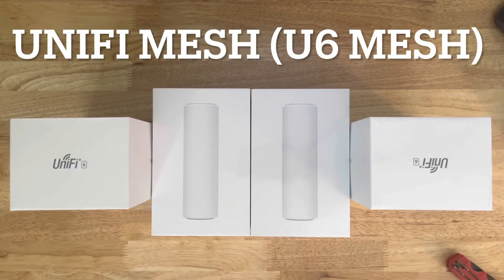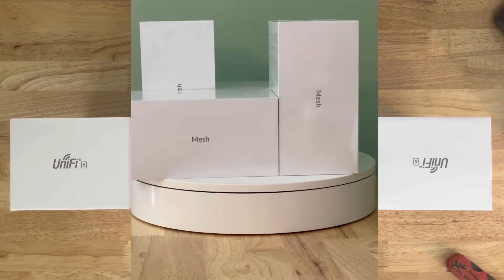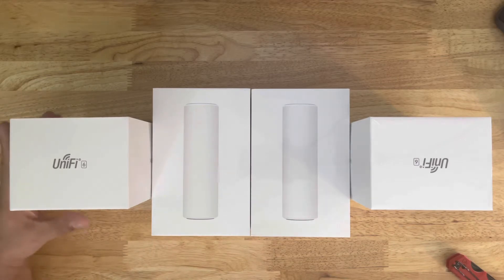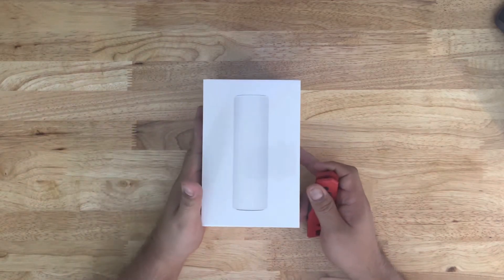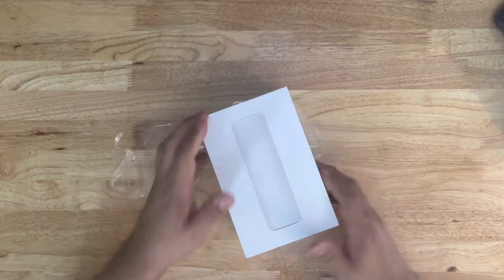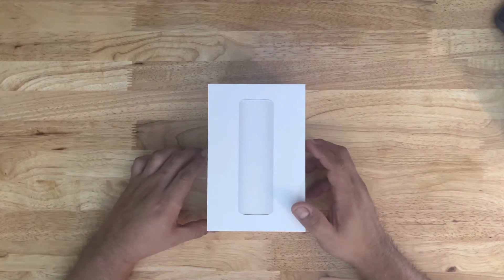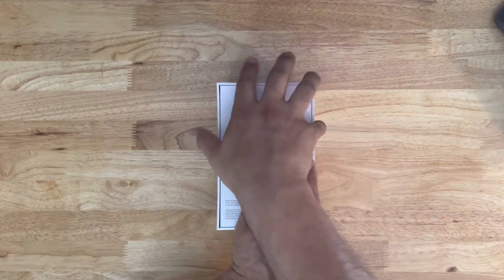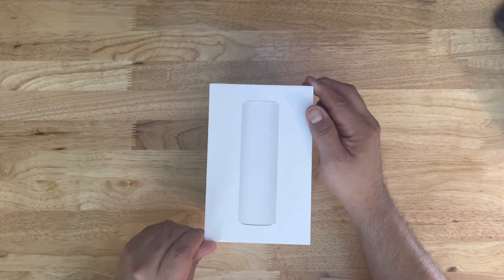UniFi U6 Mesh Access Point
UniFi6 Mesh

SKU:  U6-Mesh-US
Summary
Data sheet
Installation Guide
Indoor/outdoor, 4x4 WiFi 6 access point designed for mesh applications.

The UniFi6 Mesh (U6 Mesh) is a high-performance, four-stream WiFi 6 access point that provides best-in-class signal meshing to enhance the wireless coverage of home and enterprise networks. The U6 Mesh can reach an aggregate throughput rate up to 5.3 Gbps with its 5 GHz (4x4 MU-MIMO and OFDMA) and 2.4 GHz (2x2 MU-MIMO and OFDMA) bands. This access point also operates at full 4x4 MIMO with 160 MHz channels to create high-capacity wireless uplinks and facilitate faster data transfer. The sleek U6 Mesh is discreet enough to stage anywhere in your home or office, but also rugged enough to reliably operate outdoors thanks to its IPX5-rated, waterproof housing. The U6 Mesh is a plug-and-play device designed to easily extend your wireless signal to ensure full, seamless coverage and high-quality WiFi connectivity. It can be set up in minutes and fully managed with the UniFi Network web application or mobile app.

Features:

High-efficiency 4x4 WiFi 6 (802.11ax)
5 GHz (4x4 MU-MIMO and OFDMA) band with a 4.8 Gbps throughput rate
2.4 GHz (2x2 MU-MIMO and OFDMA) band with a 573.5 throughput rate
Operates at full 4x4 MIMO with 160 MHz bandwidth
Powered with PoE (PoE adapter included)

Managed with the UniFi Network application: Version 6.3.51 and later